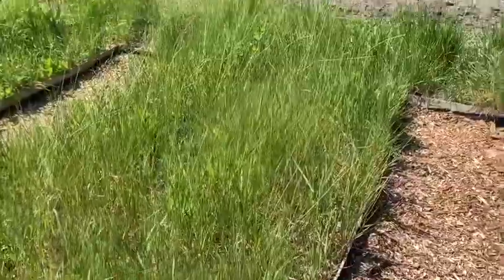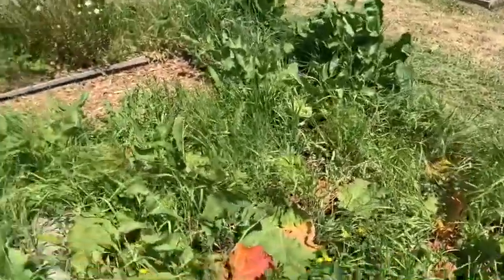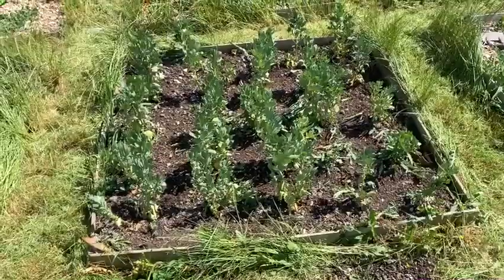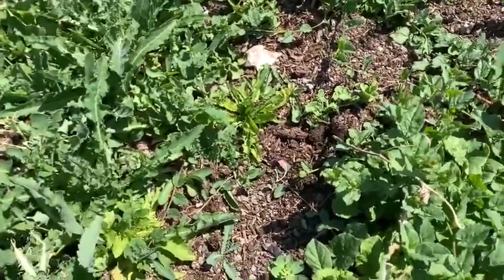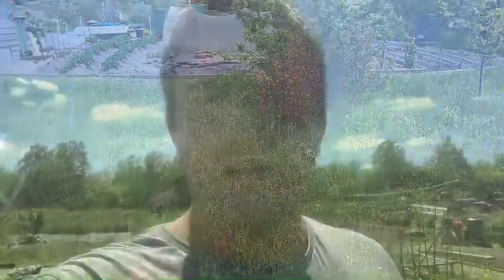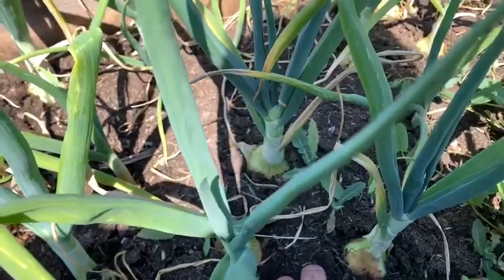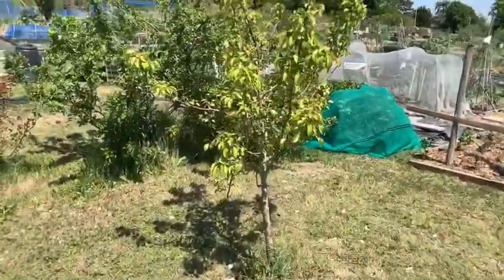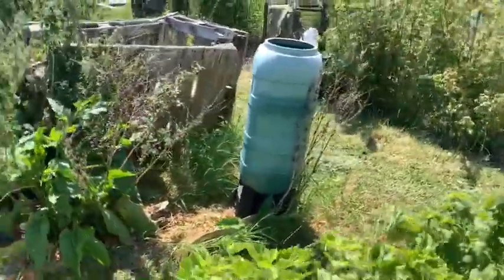Steve’s Allotment - May Plot Tour (54)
A little plot tour for May.

Remember the competition closes tonight at midnight!

Please comment with any suggestions for ideas or improvements.